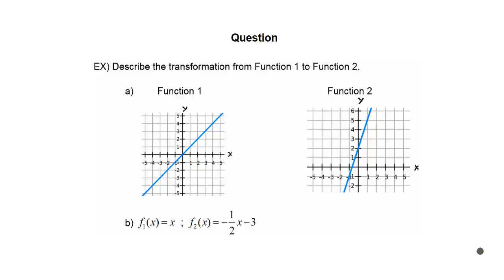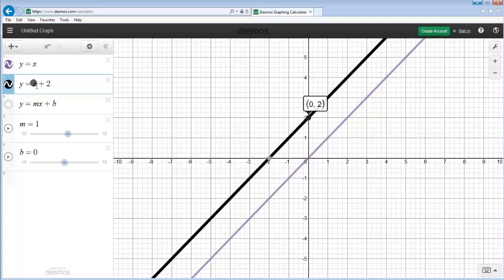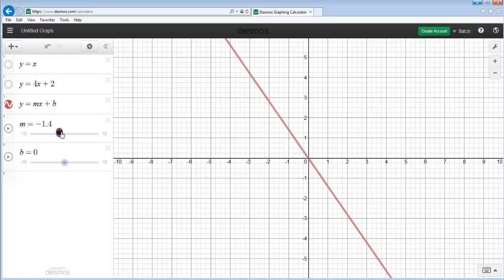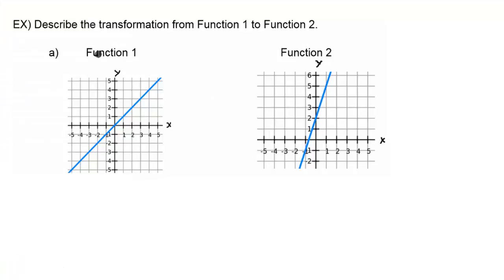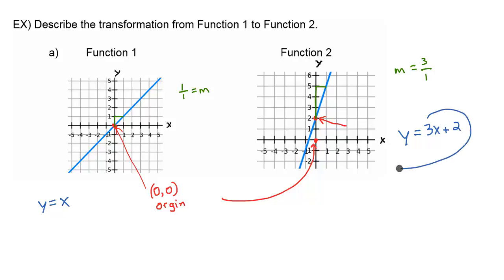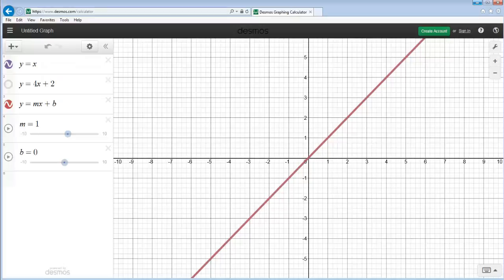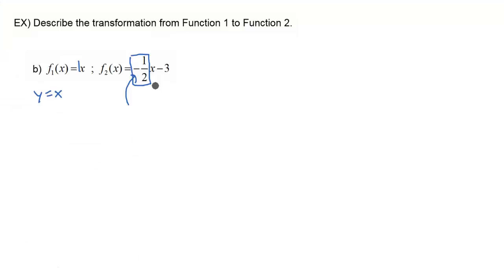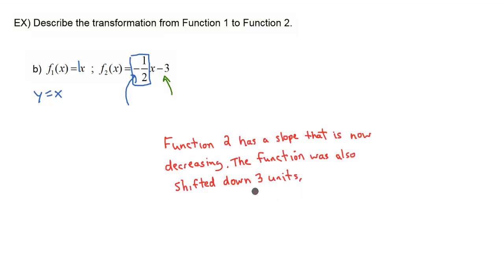Linear Transformations - Example